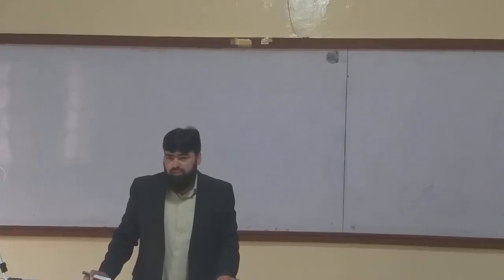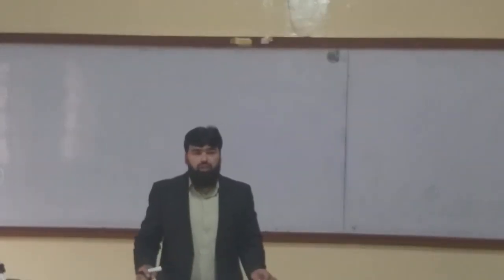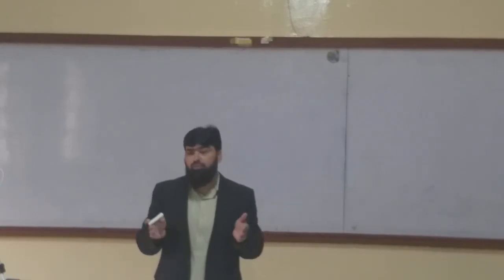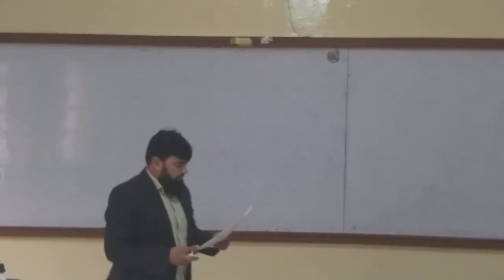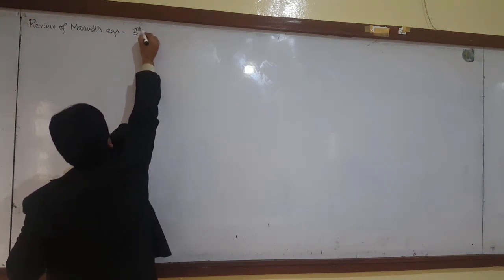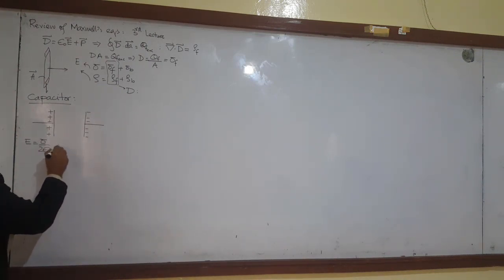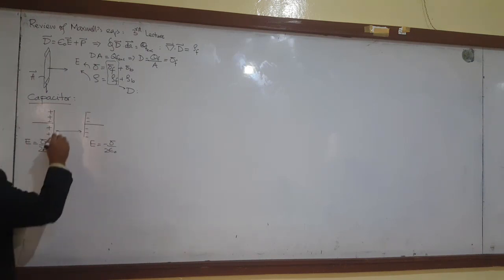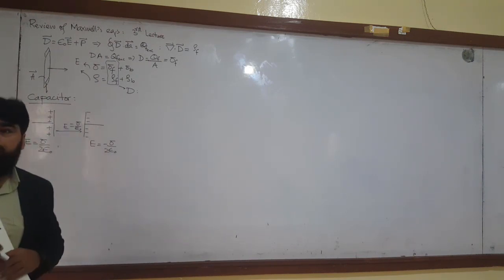L4.1 Electric Displacement D | Maxwell's Equations in Dielectrics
Welcome to this Lecture on Classical Electrodynamics, based on the renowned textbook by J.D. Jackson. In this session, we complete our review of Maxwell's equations with a deep dive into the concept of Electric Displacement (D). Understand why this field is crucial when dealing with dielectric materials and how it corrects the standard Gauss's Law for matter.

In this lecture, you will learn:
The fundamental definition of Electric Displacement: D = ε₀E + P
Why the electric field E decreases inside a dielectric material.
How the polarization (P) of a dielectric "compromises" free charge.
Why the displacement field D remains constant and is tied only to free charges.
The derivation of the dielectric constant (ε) and its relation to D and E.
This is essential viewing for university students taking advanced electromagnetism, physics majors, and anyone preparing for exams or seeking a deeper understanding of Maxwell's equations in materials.

0:00 - Introduction to Maxwell's Equations in Materials
1:00 - Review of Maxwell's Equations in Free Space
4:40 - Introduction to Dielectrics and Insulators
6:40 - How Electric Fields Affect Neutral Atoms (Polarization)
12:10 - Induced Dipole Moment & Atomic Polarizability (p = αE)
12:30 - Polar Molecules (e.g., Water) and Torque in an Electric Field